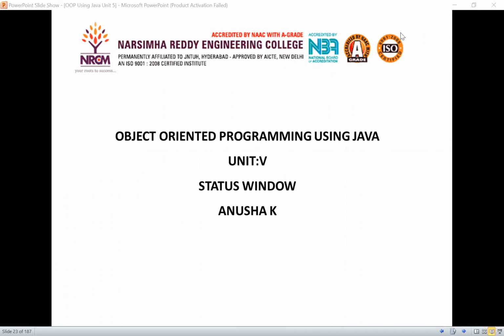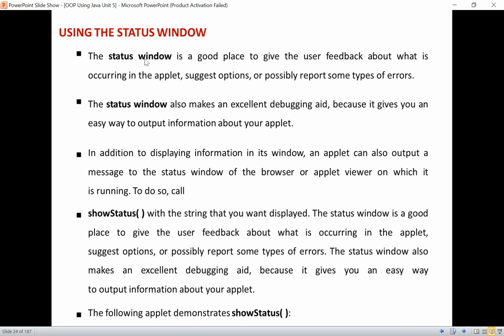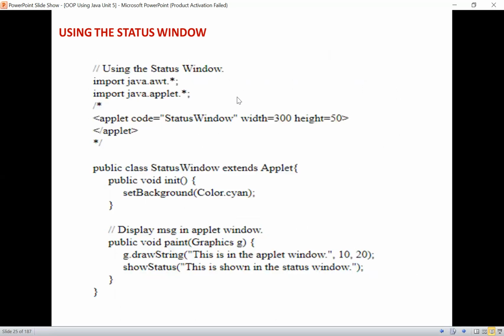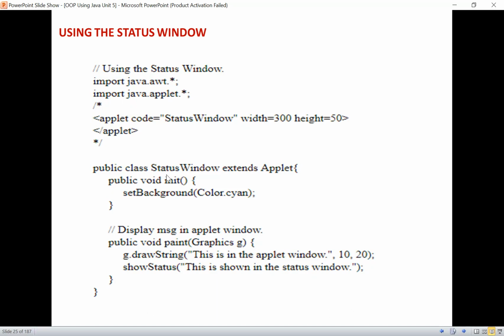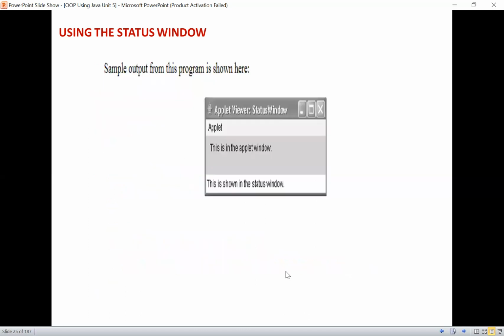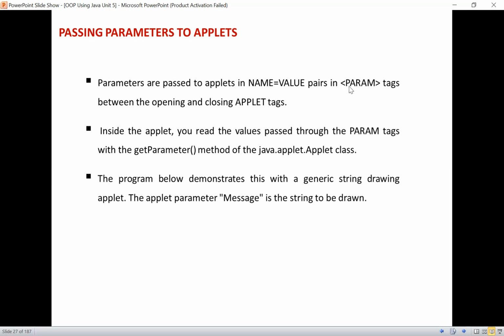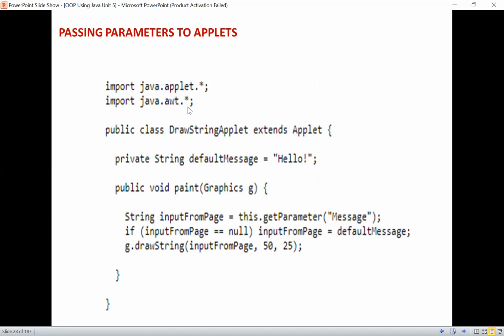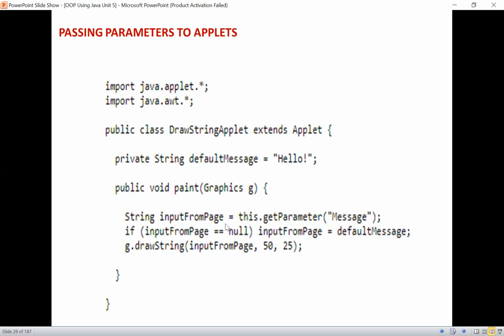JNTUH NRCM R20 CS22 OOPJ UNIT V STATUS WINDOW LECTURE 2